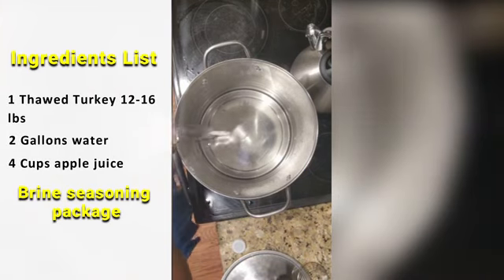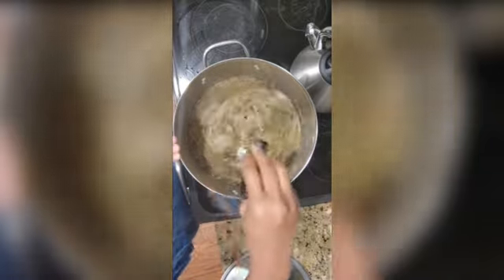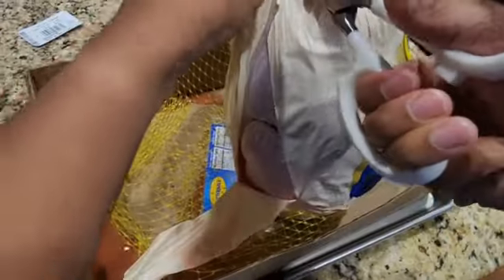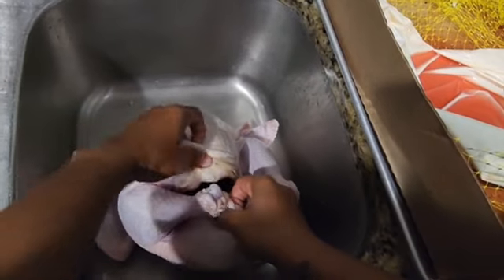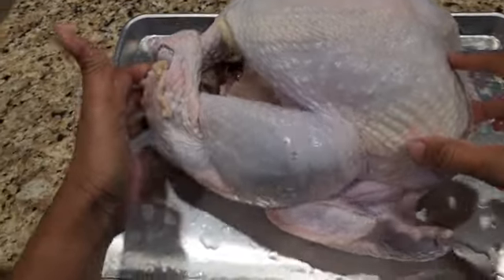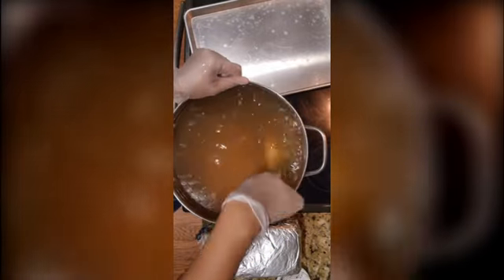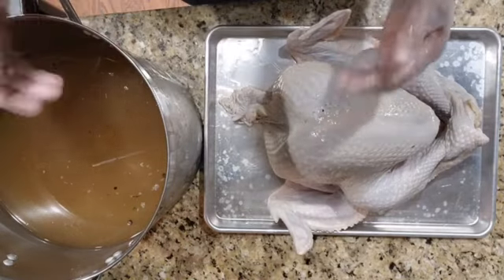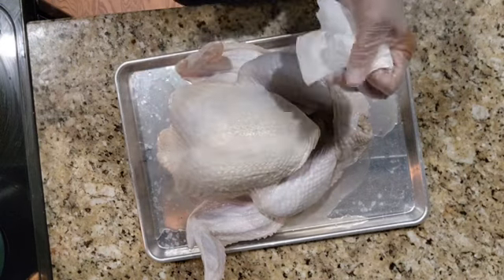How to brine a Turkey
Juicy Turkey with the Best Brine Seasoning Recipe - How to Cook Juicy and Tender Turkey Brine

🙌 Welcome to the Official YouTube Channel of " Cooking with The Corley's " 🙌

This channel is all about Casual Creative Cooking with the Corley's.
We will explore cooking techniques, tips and amazing recipes, Home-Cooked Meals, Herbs, Seasonings, libations, food prep, and soulful cooking.

A good brine is the key to a juicy, flavorful, and tender turkey that will impress everyone at your table. Looking for the best turkey brine recipe? We've got you covered. This top-rated wet brine, seasoned with aromatic ingredients will become an annual tradition in your house.

Ingredients:

1 thawed Turkey 12-16 lbs
2 gallons water
4 cups apple juice
Brine seasoning package
This Brine Seasoning -great for any meat.

00:00  Introduction
01:15 Ingredients
03:04 unwrap Turkey
06:17 Brine Now

Kitchen Products used in the video
16 Quart stock pot
Kitchen Sheers, Cutco The Best
Sturdy stainless steel baking pan

Digital Thermometer

16 quart stock pot

Kitchen Sheers
Cutco The Best

Silicone Basting Brush wooden handle

RELEVANT HASHTAGS: moistturkey wetbrine turkeyrecipe turkeybrine turkeybrinerecipe turkeyrecipes dinnerrecipes howtocook easycooking brine bribe